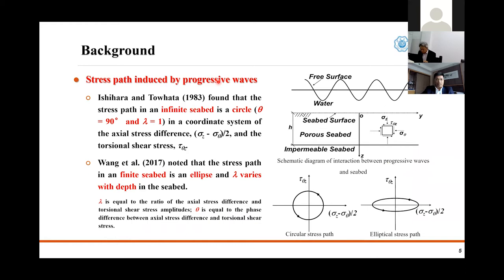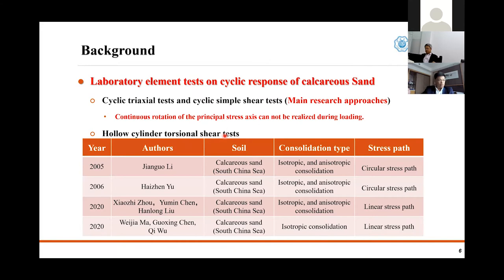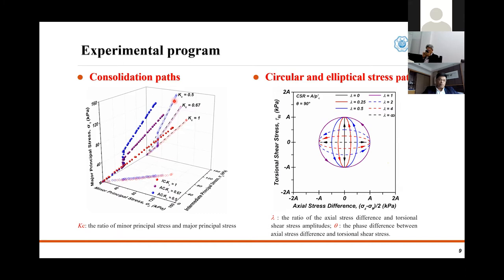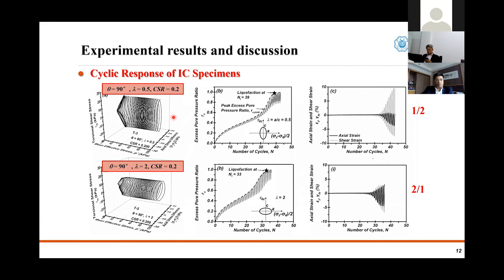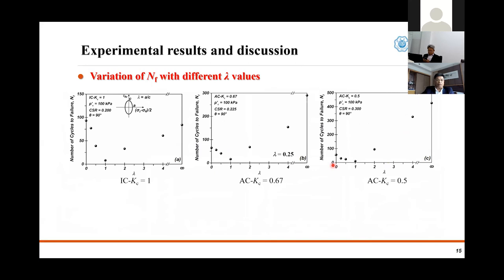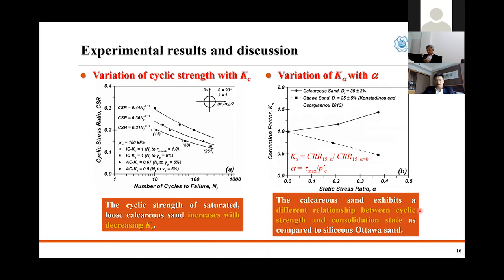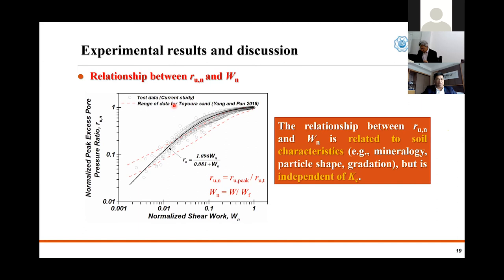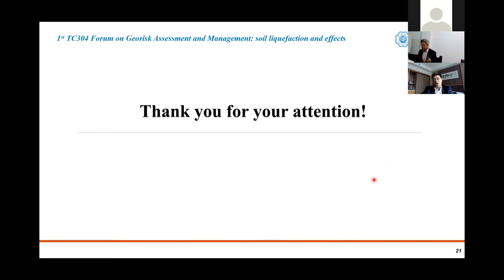1st TC304 Forum Lecture - Yumin Chen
Yumin Chen-Experimental study on the cyclic behavior of saturated calcareous sand under progressive wave-induced elliptical stress paths
1st TC304 Forum on Georisk Assessment and Management: Soil Liquefaction and Its Effects, April 24, 2021